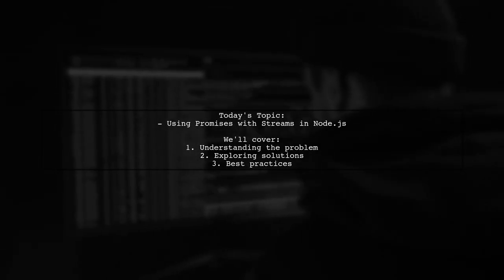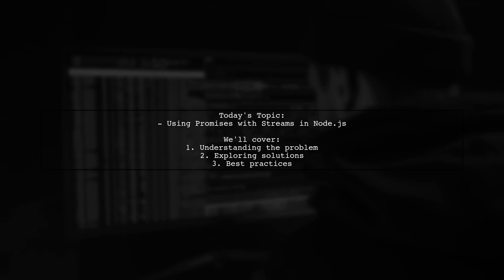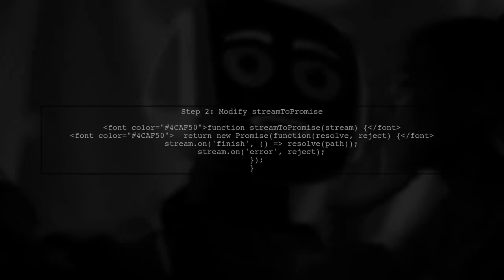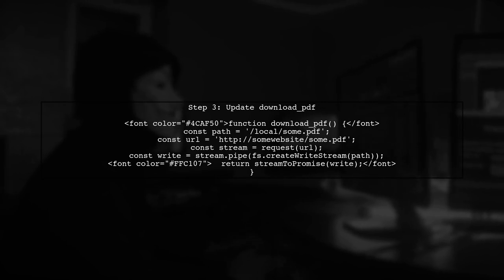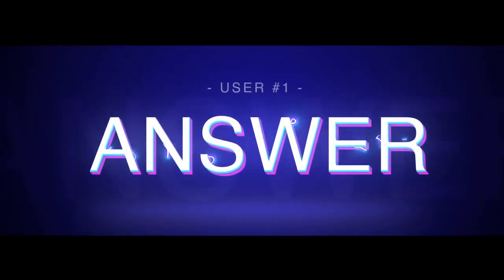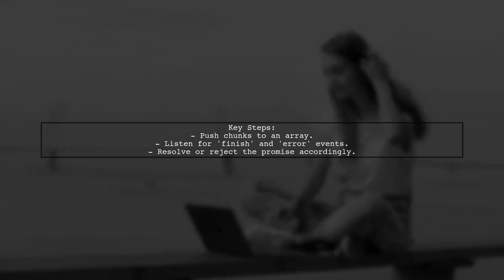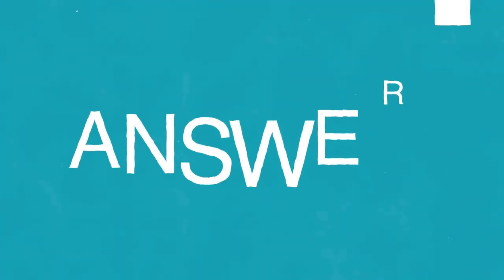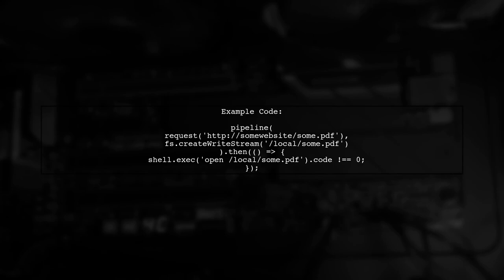Mastering Promises with Streams in Node.js: A Complete Guide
In this comprehensive guide, we delve into the powerful combination of Promises and Streams in Node.js. Whether you're a beginner looking to understand the basics or an experienced developer aiming to enhance your skills, this video will equip you with the knowledge to effectively manage asynchronous operations. Join us as we explore practical examples and best practices to master these essential concepts, ensuring your applications are both efficient and robust.

Today's Topic: Mastering Promises with Streams in Node.js: A Complete Guide

Related to: node.js, promises, streams, masteringpromises, completeguide, javascript, asynchronousprogramming, node.jsstreams, node.jspromises, callbackfunctions, errorhandling, eventloop, non-blockingi/o, webdevelopment, backenddevelopment, programmingtutorial, softwaredevelopment, coding, node.jstutorial, javascriptpromises, streamprocessing, node.jsbestpractices, performanceoptimization, apidevelopment, real-timeapplications